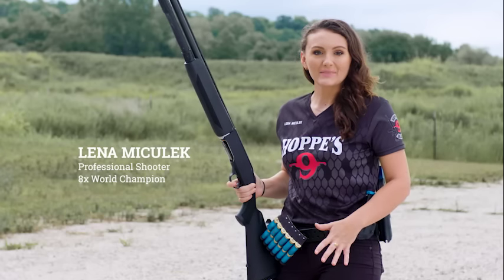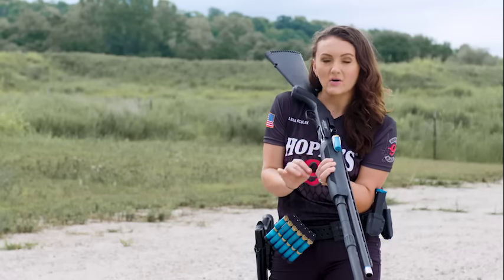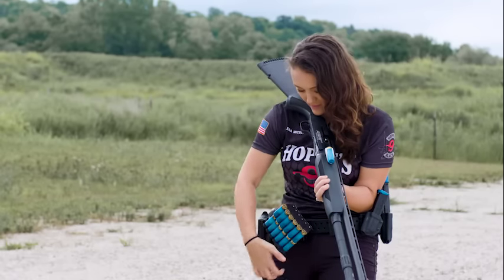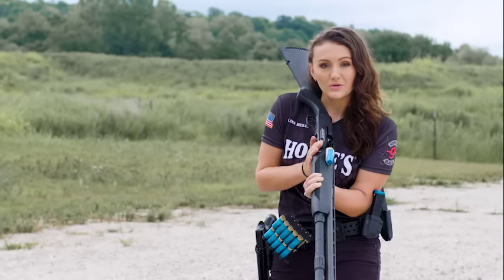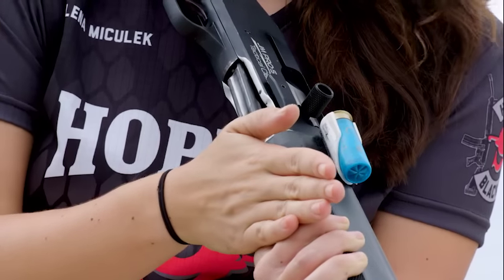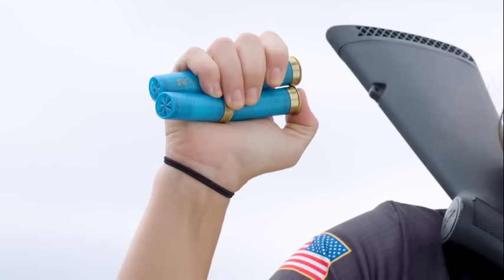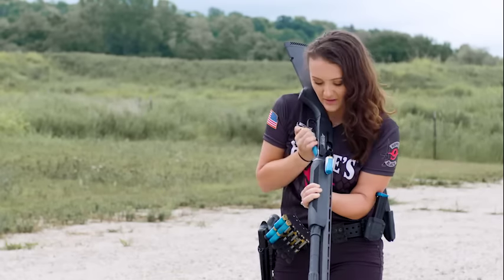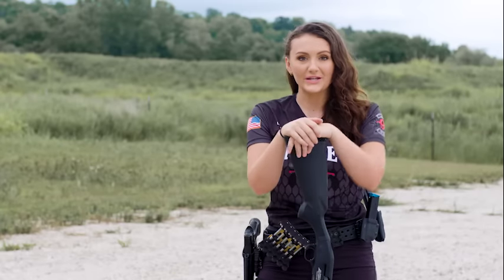Lena Miculek Quad Load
Can you quad load your shotgun? Watch our ambassador, Lena Miculek and learn to quad load like a pro!